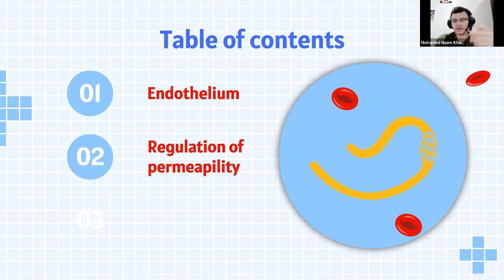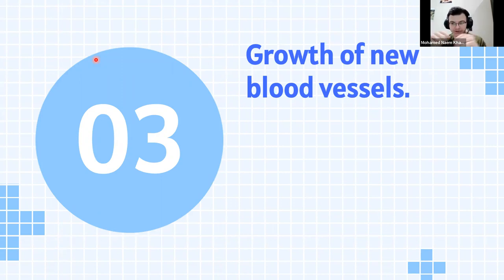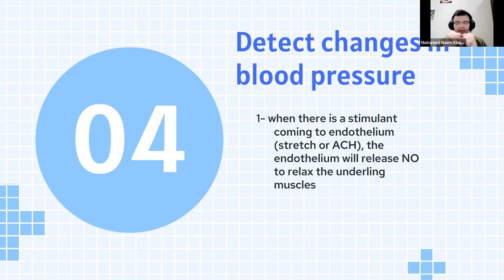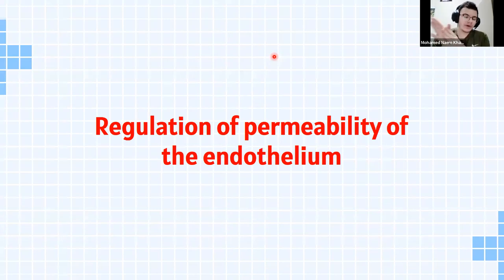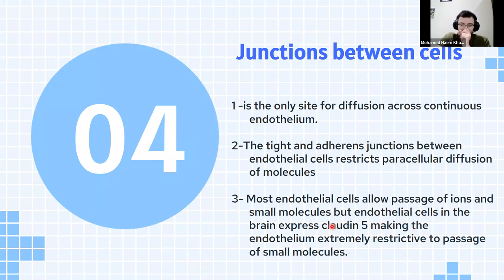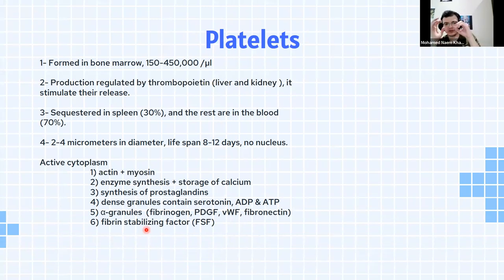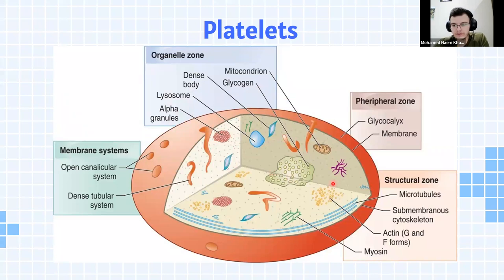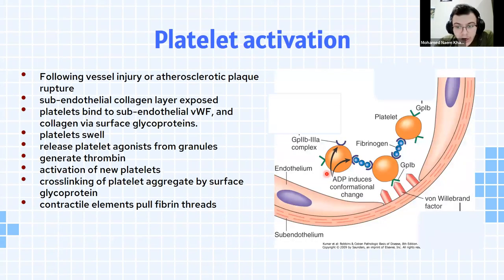Platelets & Endothelium I Mohammed Naem I HLS 122 PAL review session